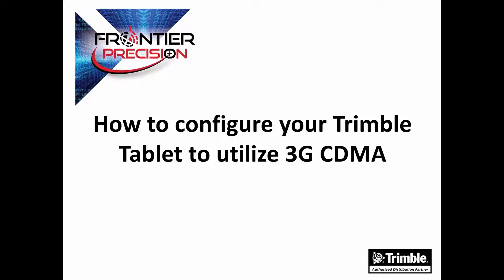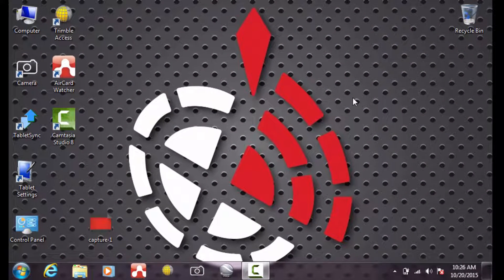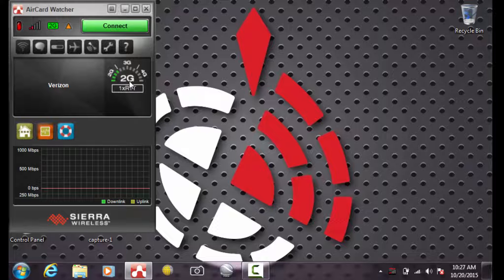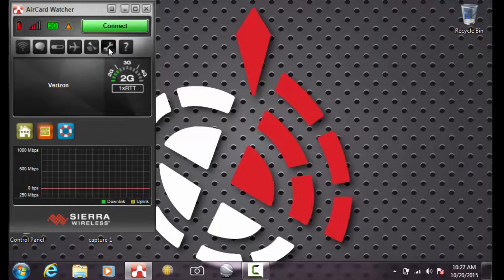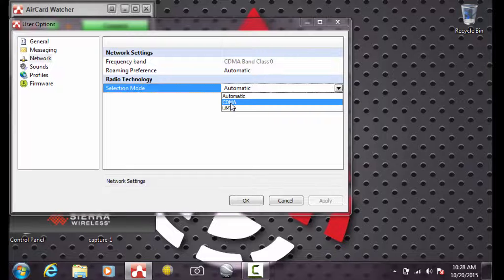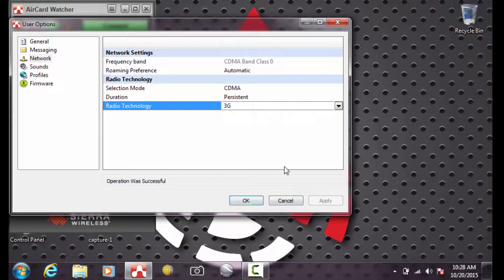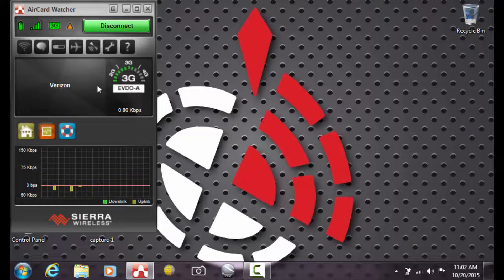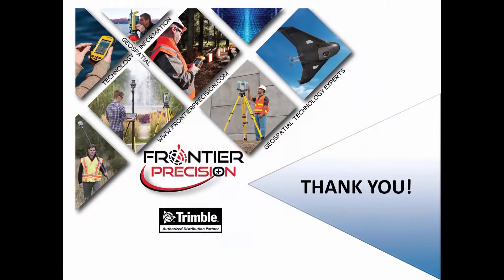Configure your Trimble Tablet for 3G Data Service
In this session we show you how to configure your Trimble Tablet to connect to 3G data service, using the internal CDMA modem. By default the tablets connect to only 2G service. This is fine for VRS surveying, however other 3rd party programs may require a faster connection speed.